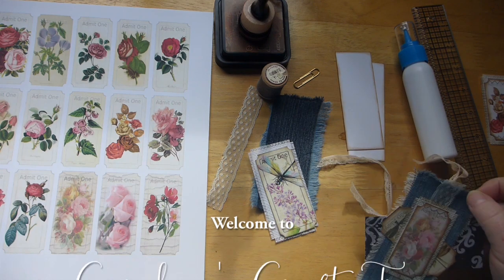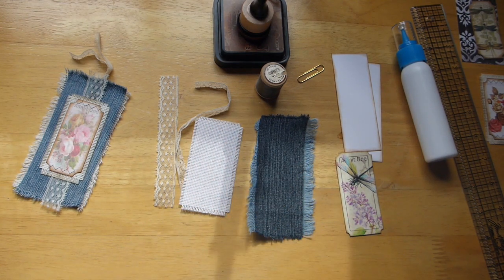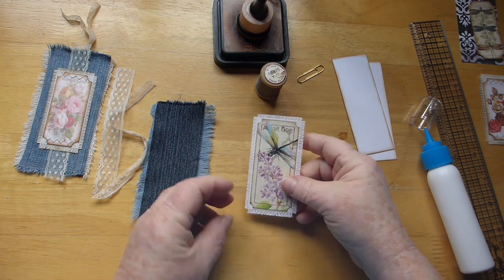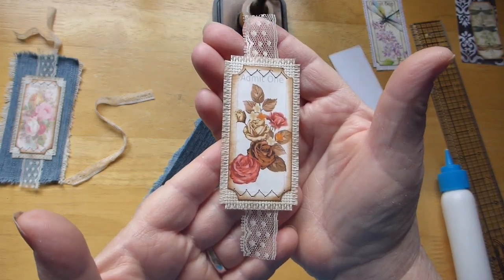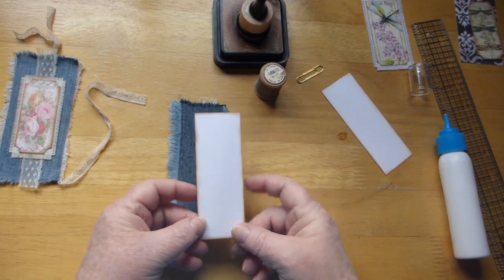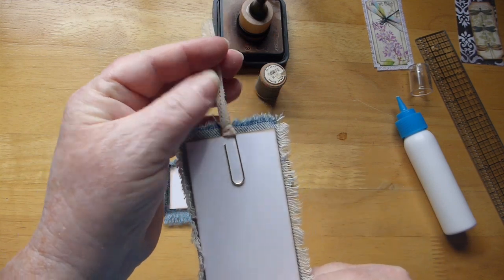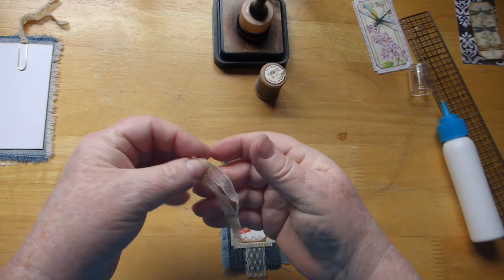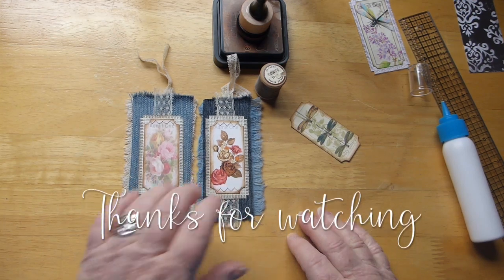denim ticket paperclips with hidden pocket tutorial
Hello Everyone, I just wanted to share with you this little tutorial on how I made the denim paperclip with 2 hidden pockets. I used some digital tickets, old jeans, adia cloth, old lace. Hope you will find this video helpful and if you have any questions please let me know.

You can find the tickets in the "tickets and teacards" section in my shop.

Etsy Store